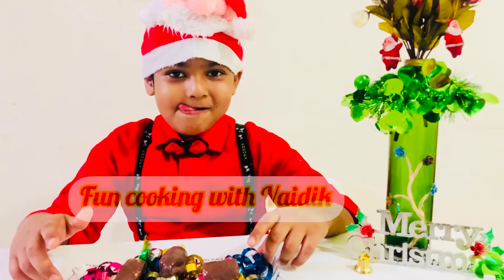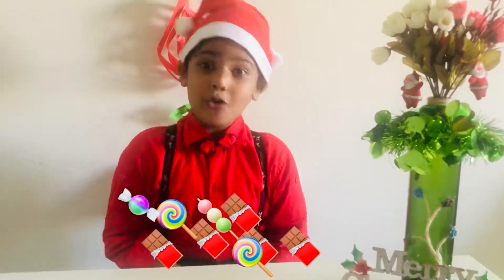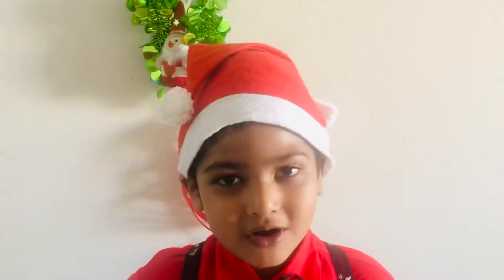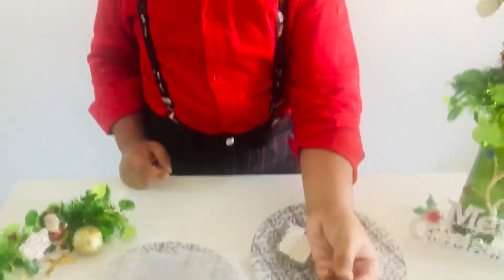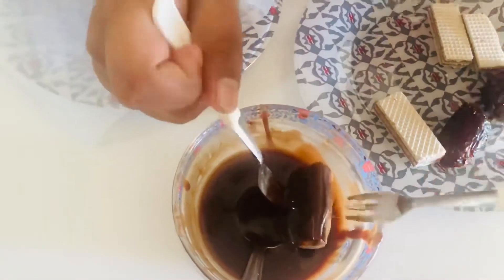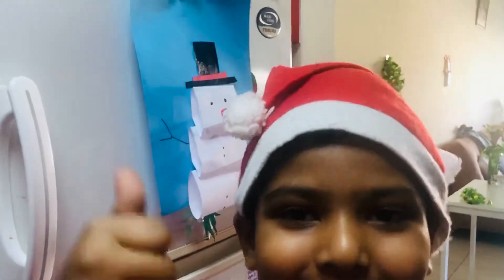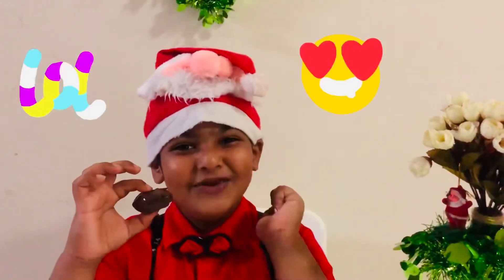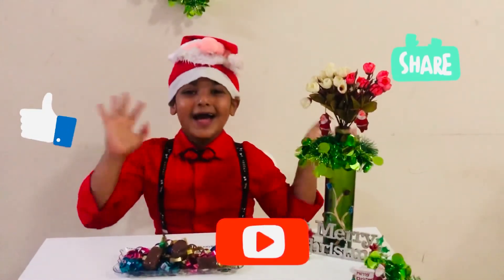Christmas special || chocolates at home|| non fire cooking || funcooking with Vaidik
Merry Christmas 🎄 friends
Hope u wud be excited to watch how to make Kit Kat and dates chocolate at home